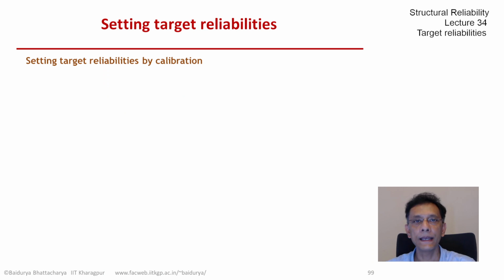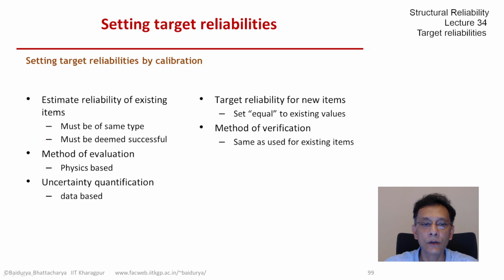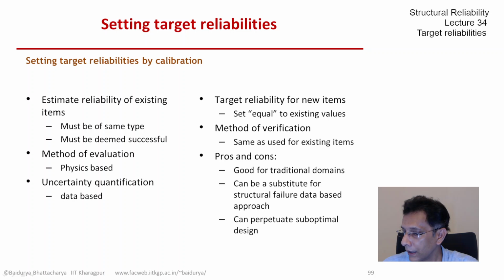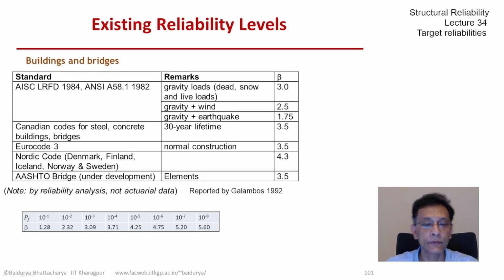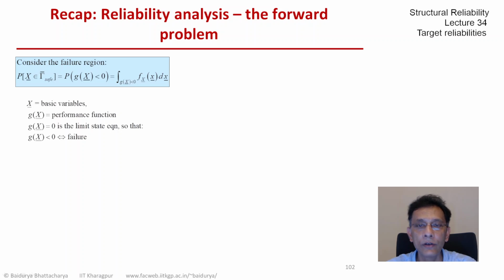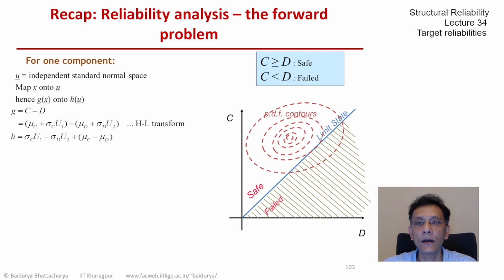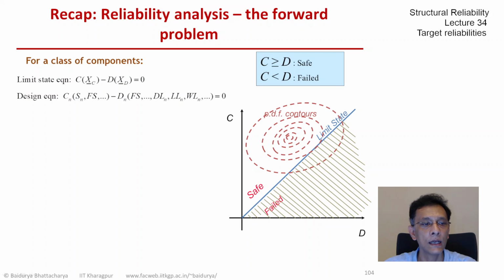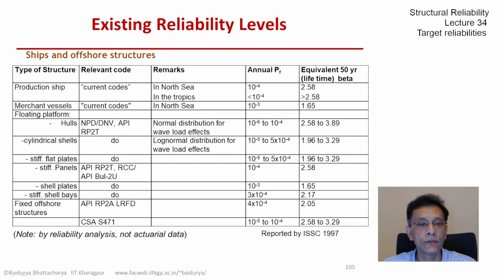STRUCTURAL RELIABILITY Lecture 34 module 05: Target reliability levels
Target Reliability by Calibration.

Selecting representative structures, method of evaluation, uncertainty quantification; pros and cons; reliability levels in existing (non-reliability based) codes of the day; different methods of computing of failure probability; deriving design equations to achieve a target beta; variation of beta with load ratios